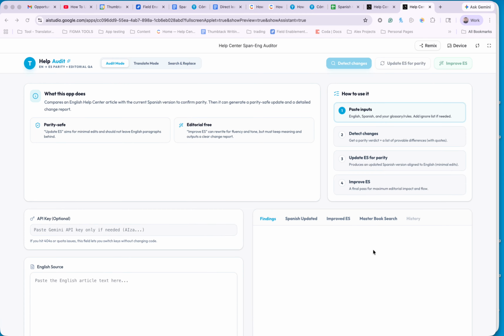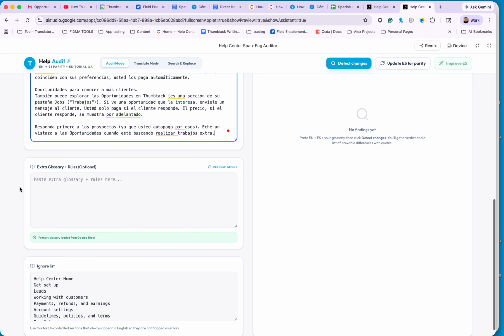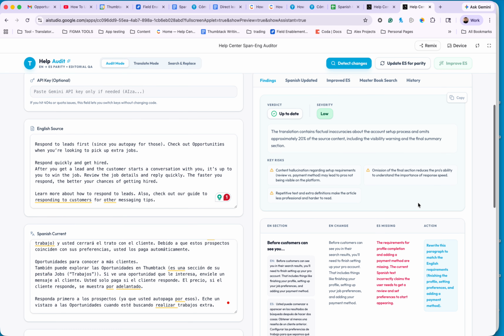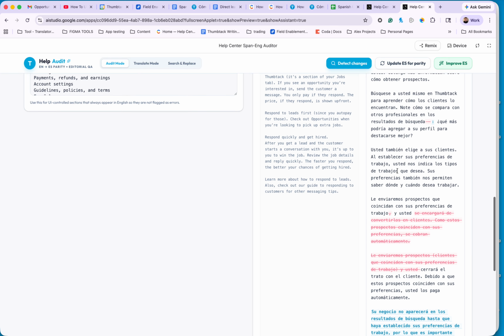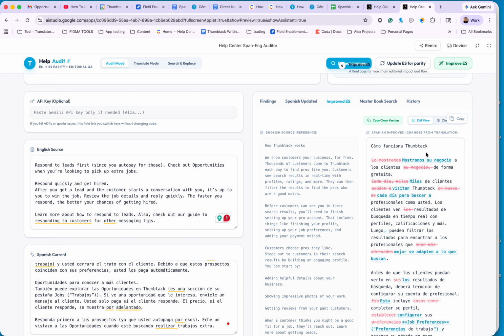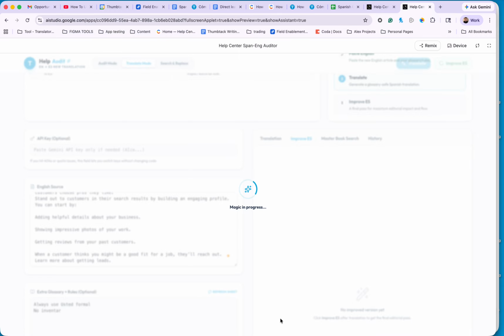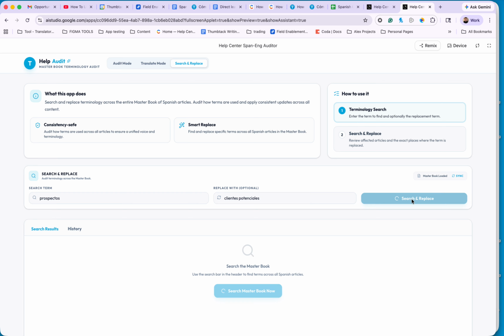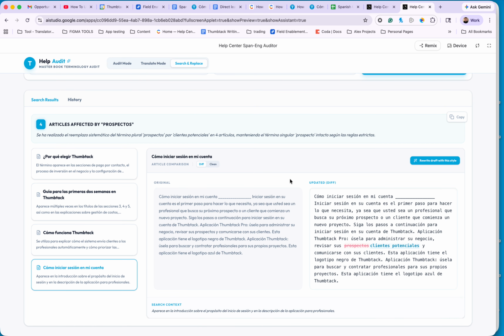Translation app presentation